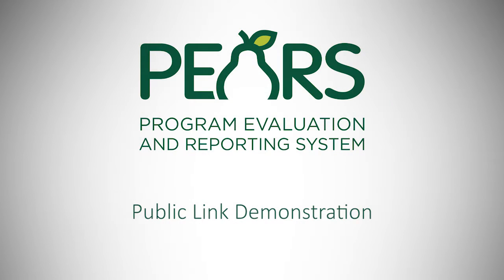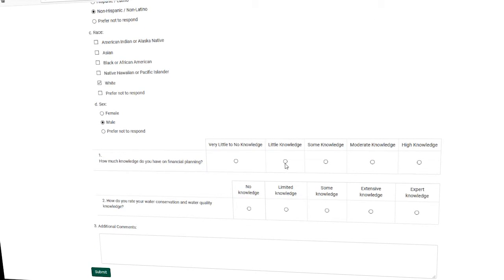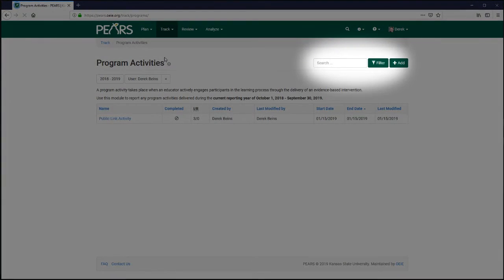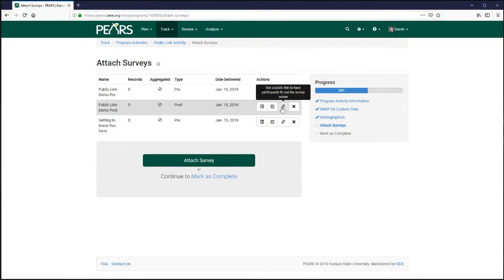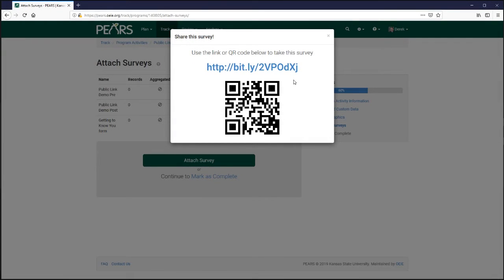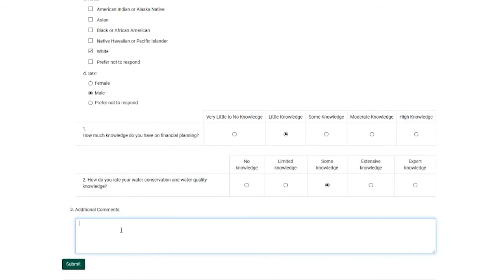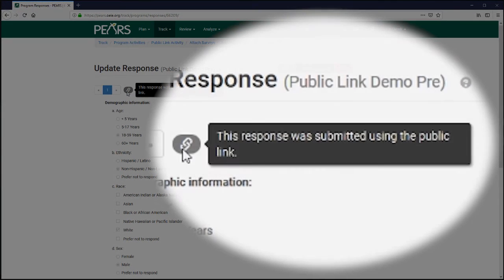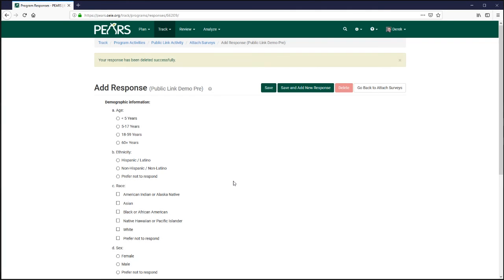How to Use a Public Link to Collect Survey Responses In PEARS